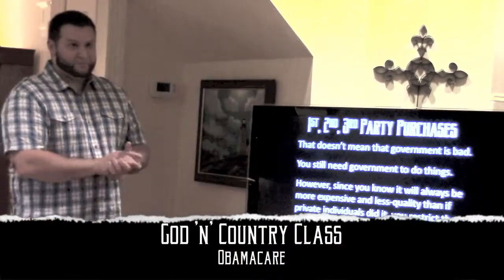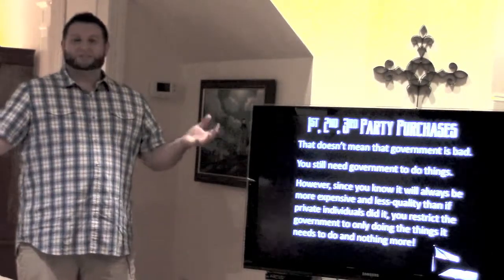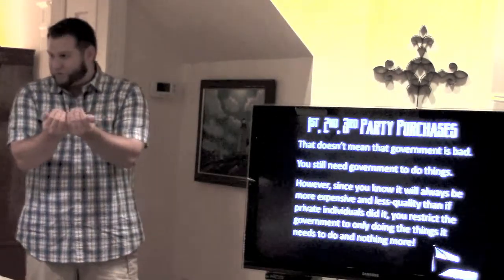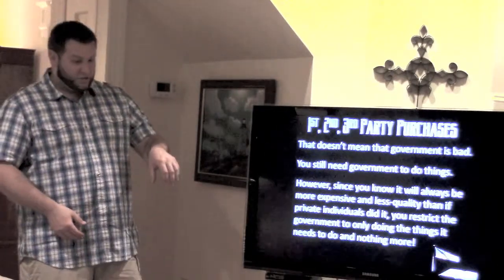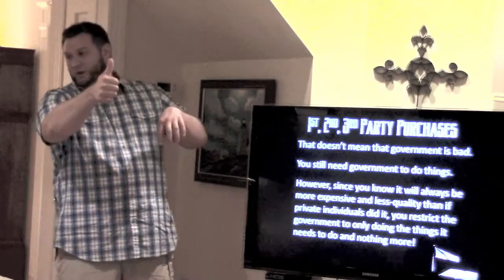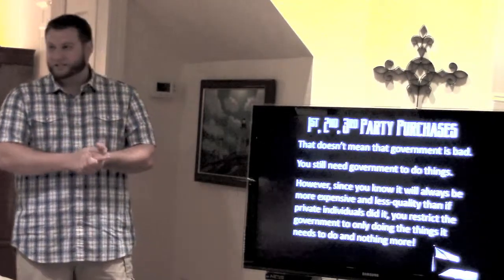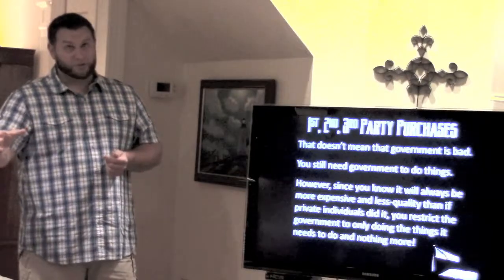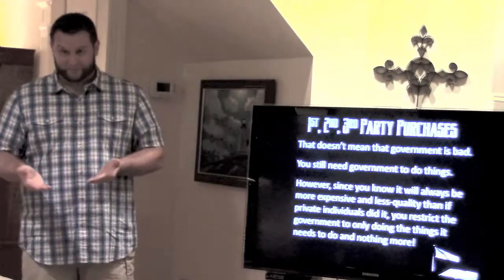Obamacare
Why isn't government healthcare going to work?
Why is quality going to decrease and cost increase?